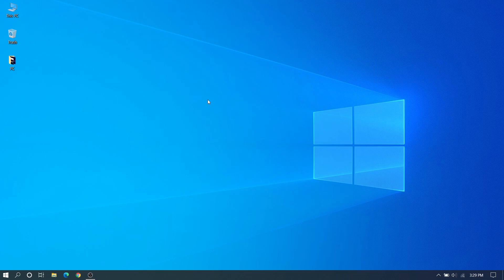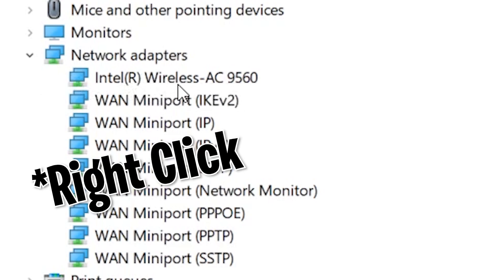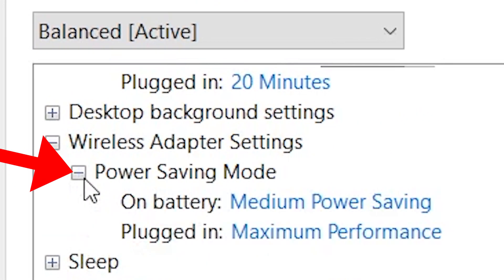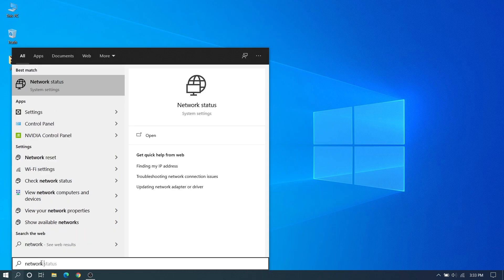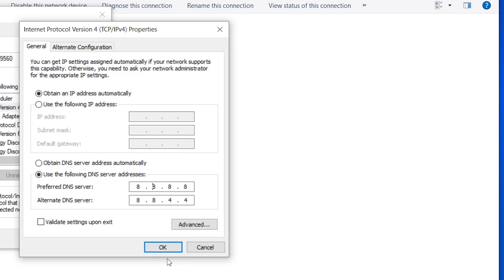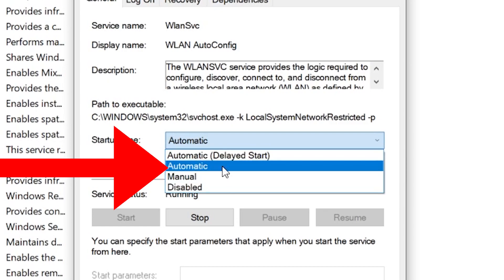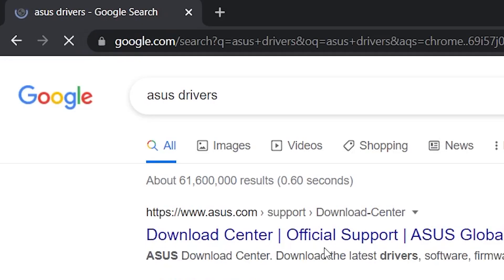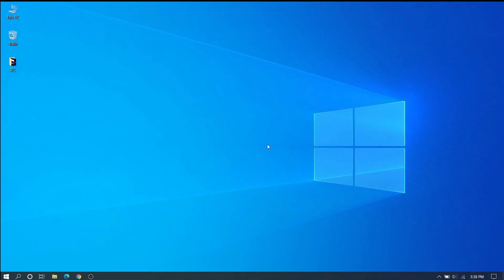How to fix Wifi Keeps Disconnecting on Windows 10 | 100% Working Methods ✅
Fix WiFi keeps disconnecting after a certain time on Windows 10? This is a common problem, If you are facing a WiFi drop issue on Windows 10 then this video will help you to resolve the issue.

This video will help you to fix these problems-
1. WiFi keeps disconnecting frequently
2. WiFi stuck on connecting
3. Can't connect to WiFI network
4. Stuck on checking network requirement
and many other wifi problems.

All Codes & Commands Used this Video [to Copy & Paste if you want]
1. devmgmt.msc
2. netsh winsock reset
3. netsh int ip reset resetlog.txt
4. (Custum DNS)
5. services.msc

let this channel their on subscription list so you can search problems in this channel😍✔
Follow These Methods to fix WiFi disconnecting problem!
1. Change Network Profile to Private
2. Disable Power Saving For WIFI
3. Change Power Plan Settings
4. Network SOCKET & IP Reset
5. Custom DNS
6. CHECK WLAN Auto Config Service
7. Uninstall WiFi Driver
8. Update WIFI Driver
Note: It is advised to create a system restore point before following any Windows tutorial.
All the above methods should help you to fix wifi issues with Windows 10.
0:00 Intro
0:24 1 Solution
0:38 2 Solution
1:21 3 Solution
2:12 4 Solution
2:52 5 Solution
4:05 Bounce Method
6:57 Outro